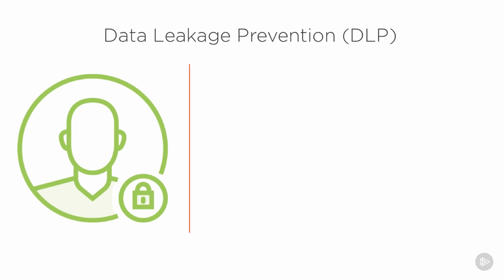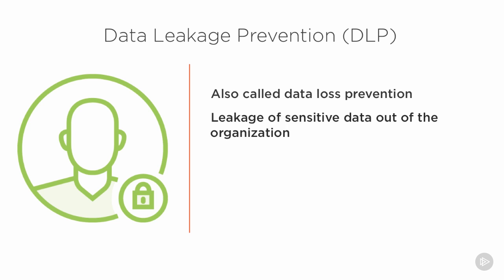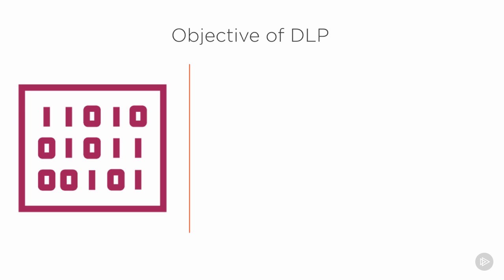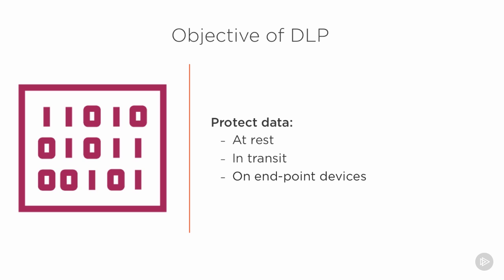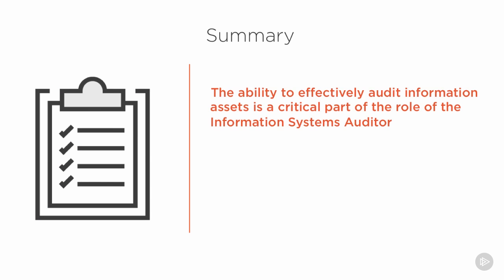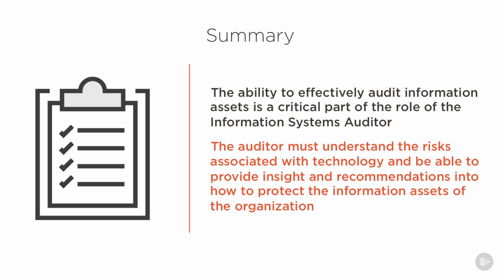Protection of Information Assets-38 Data Leakage Prevention